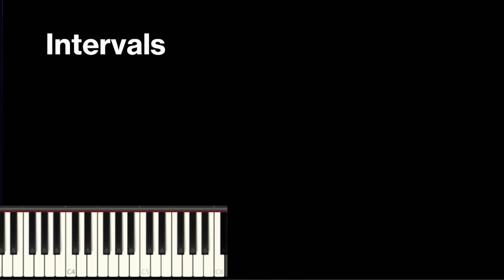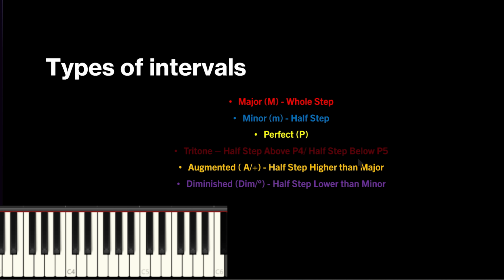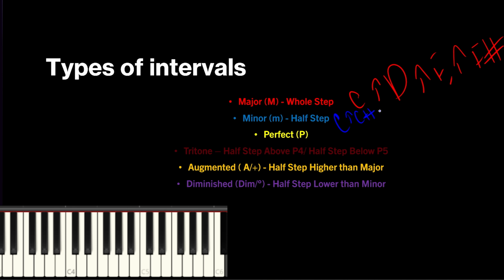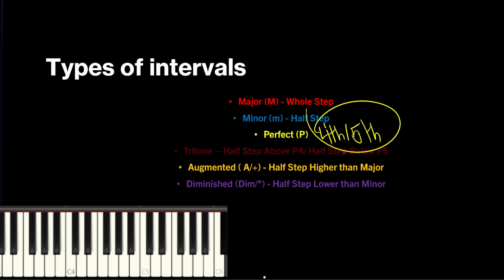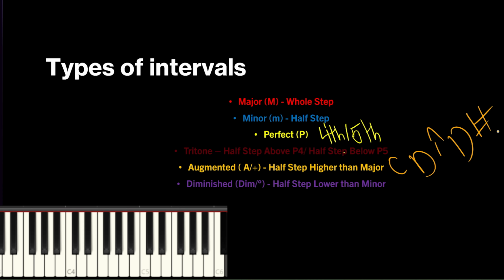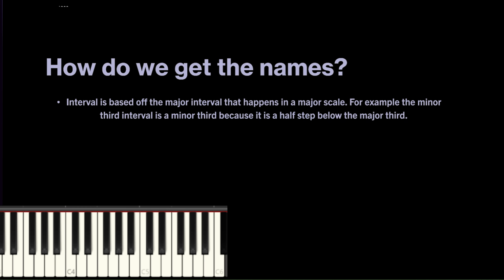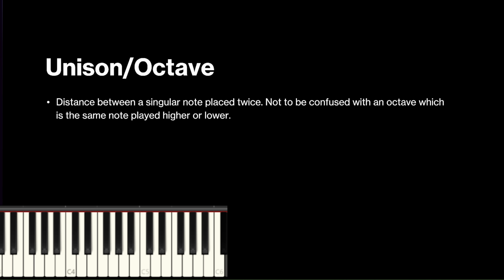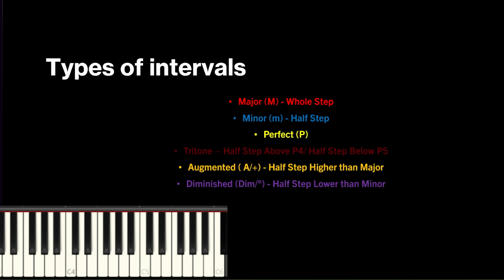Intervals are EASY: Music Theory